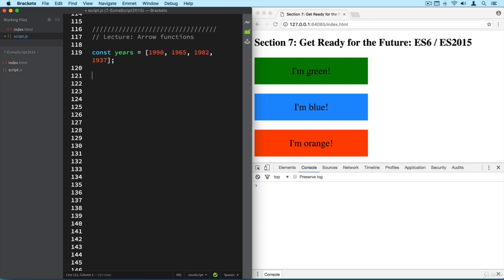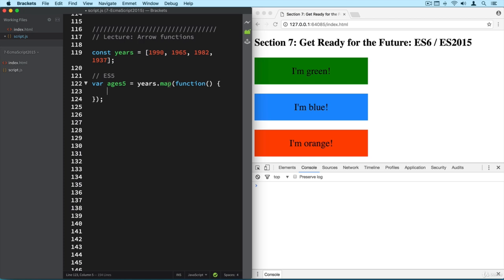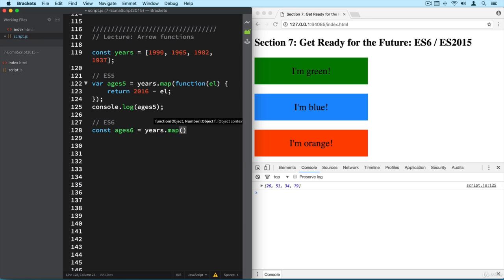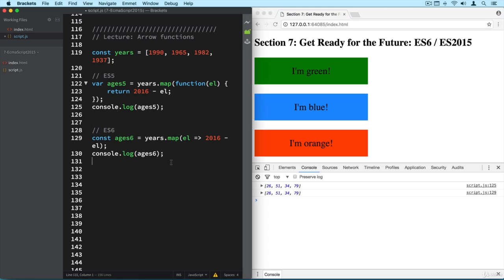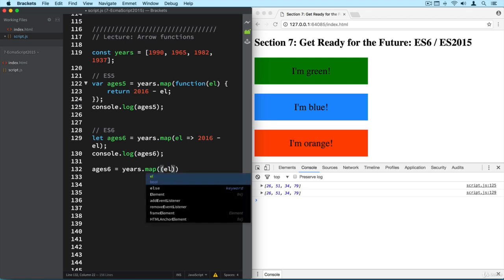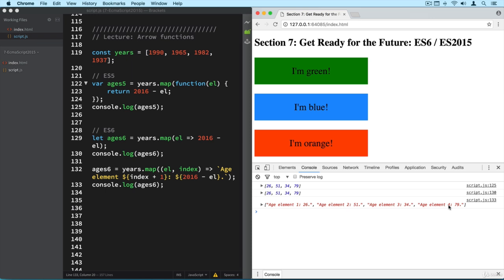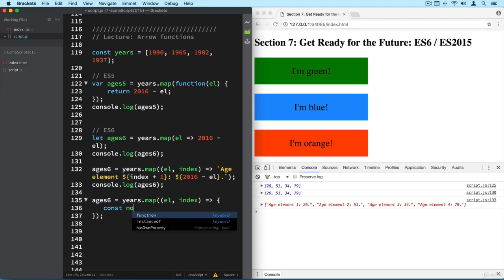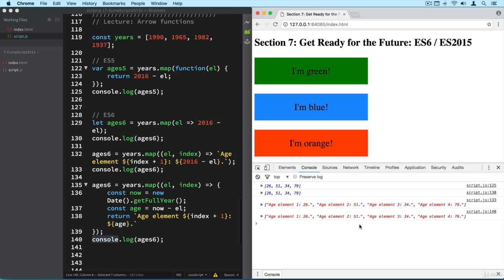Arrow Functions Basics